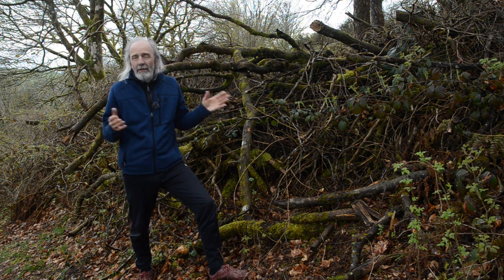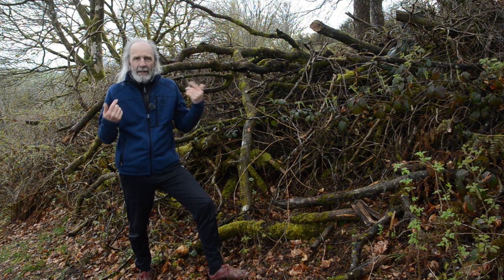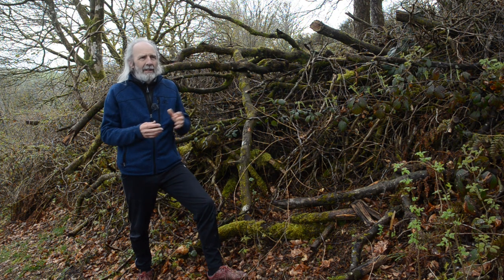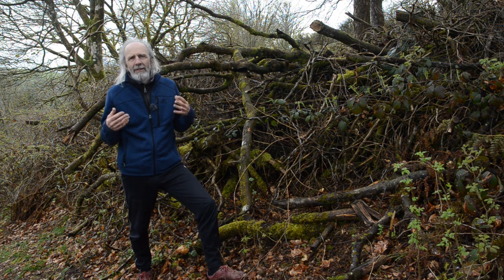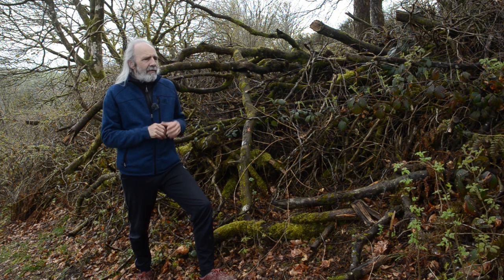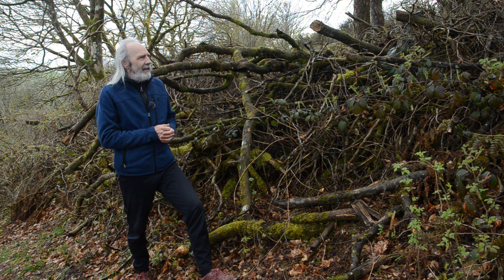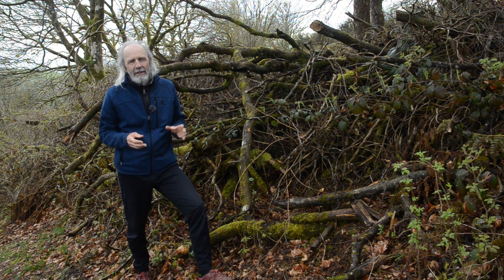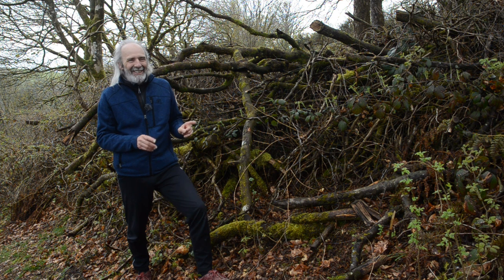Should I.... make a hugel (hugelkultur) grow bed in my vegetable garden?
Not sure whether a hugel bed / hugelkultur is for you? Do you have a lot of spare logs? Do you want to grow food? Does your soil regularly dry out? Aranya offers his thoughts.